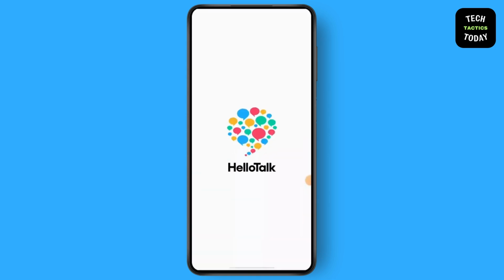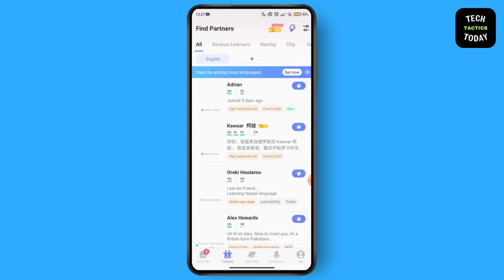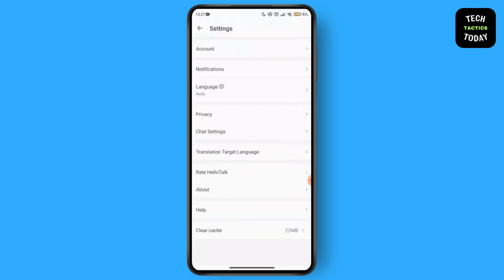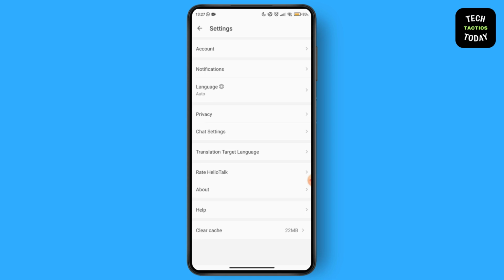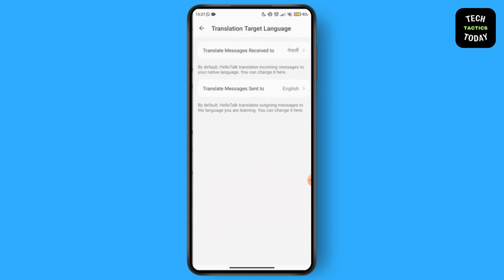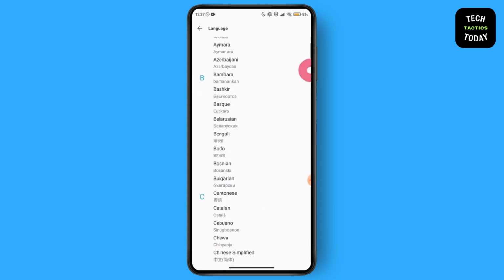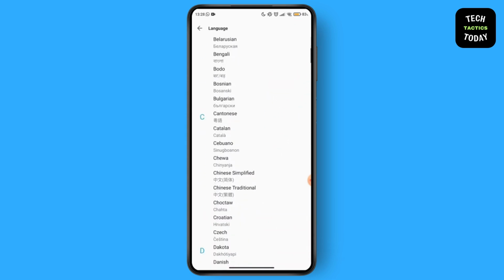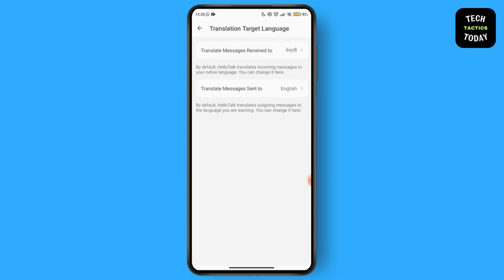How to Change Learning Language on HelloTalk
In this video, we’ll show you how to change your learning language on HelloTalk quickly and easily. Whether you're looking to switch to a new language or adjust your learning preferences, this guide will walk you through the steps to update your language settings on HelloTalk.

Steps Covered:

Open HelloTalk and Access Your Profile: Make sure you have the latest version of HelloTalk installed.
Open the app and go to your profile by tapping on the profile icon.

Navigate to Language Settings: Tap on the "Settings" or "Account" option.
Find the "Language Learning" section.

Change Your Learning Language: Select the current learning language and choose a new one from the list.
Save your changes to update your learning preferences.

Verify the Update: Check your profile to ensure that the new learning language is displayed correctly.

Troubleshooting Tips:

Ensure you have the latest app update to access all language options.
If you encounter any issues, try restarting the app or reinstalling it.